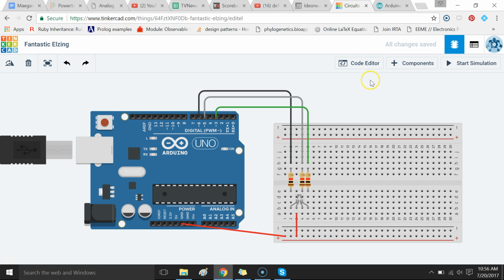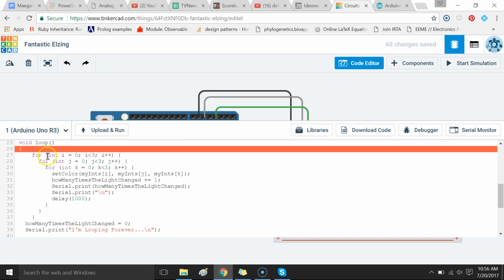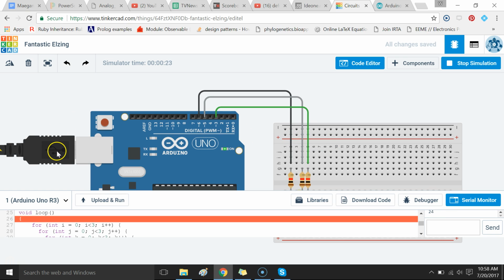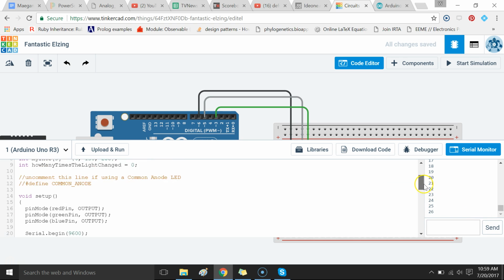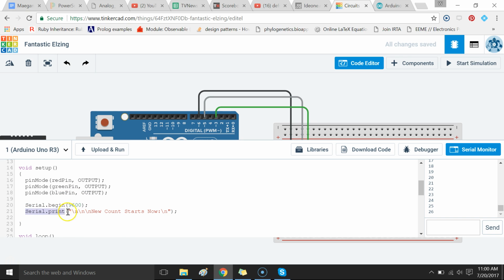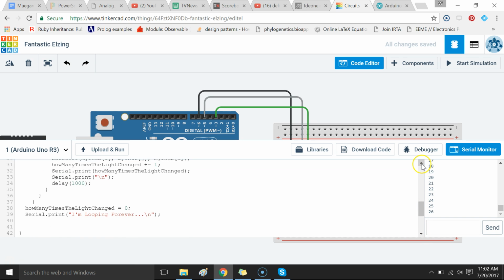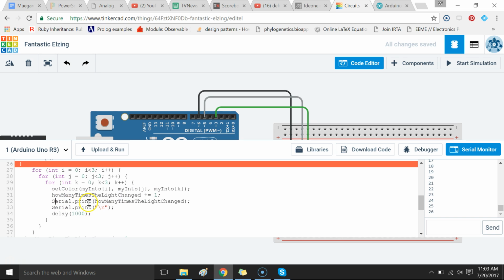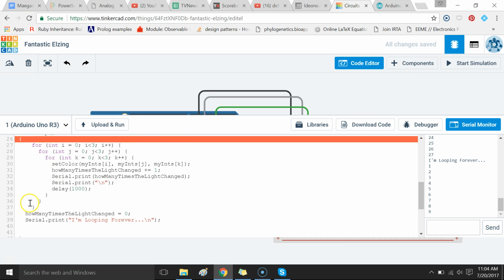How to get the answer for RGB LED